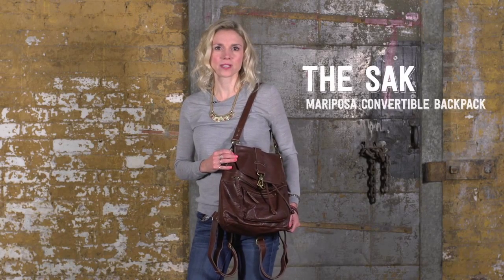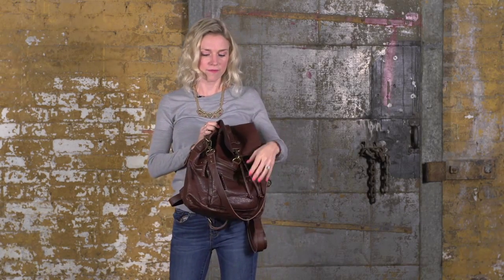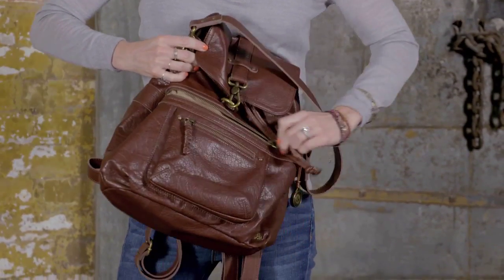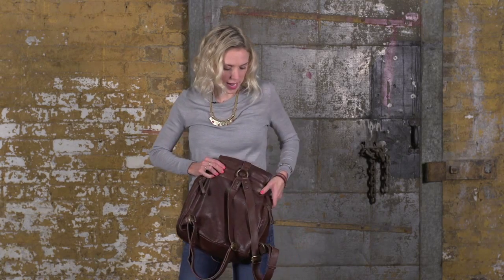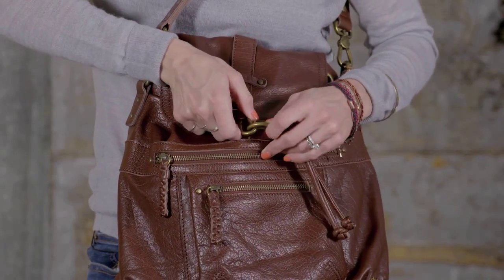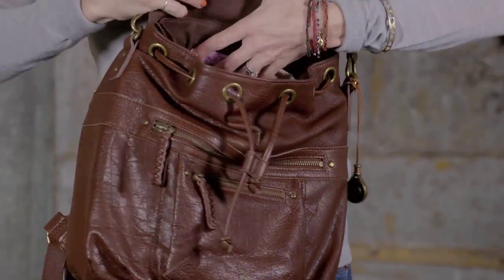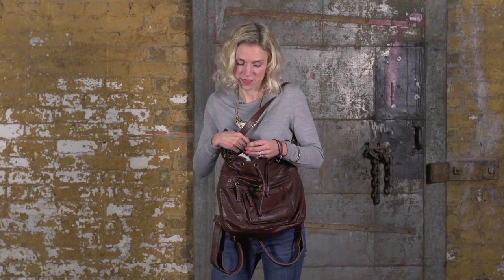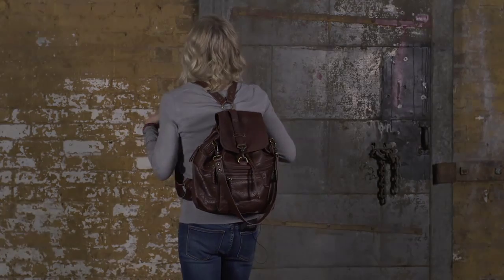The Sak Mariposa Convertible Backpack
The perfect color to easily go with all of your looks this season, the Mariposa Backpack in Teak can be dressed up or down for work or weekend

The Sak is a casual, Califorina-cool lifestyle collection of crafted crochet and leather bags, shoes, accessories and jewelry.